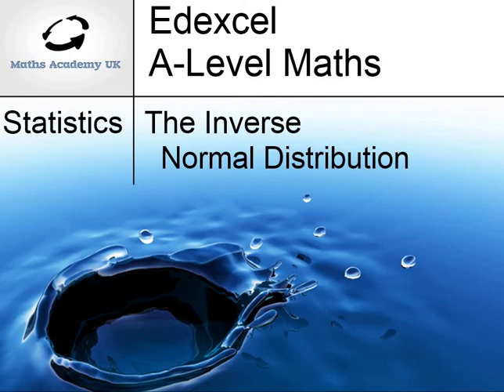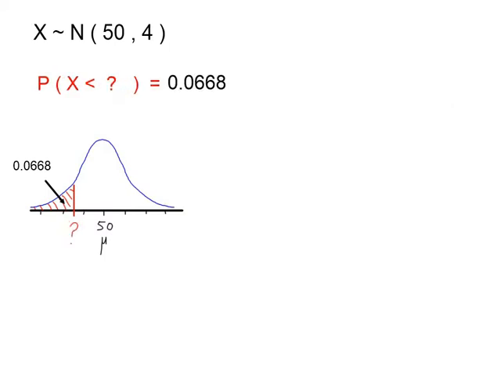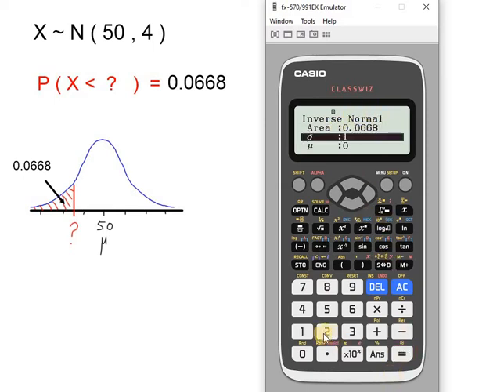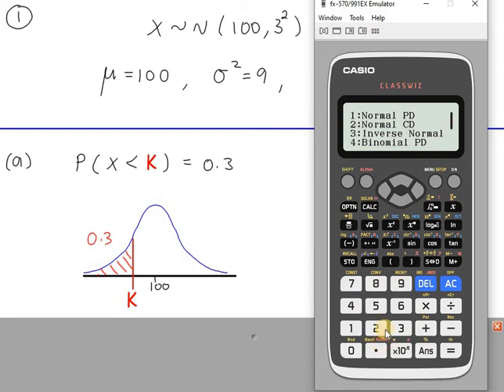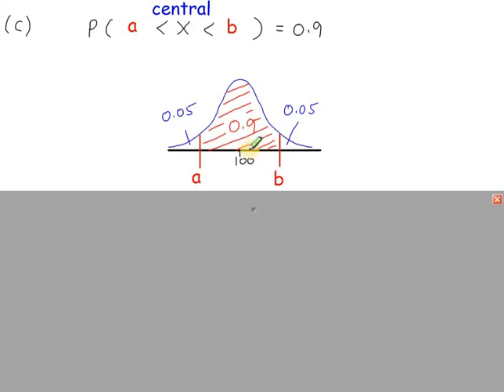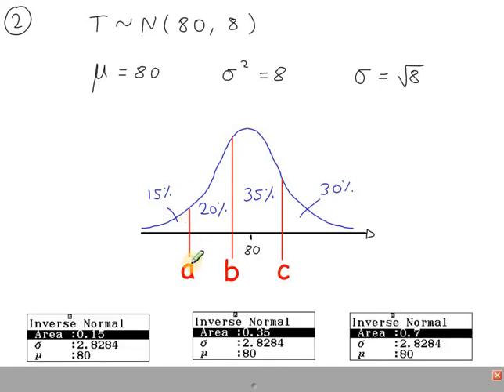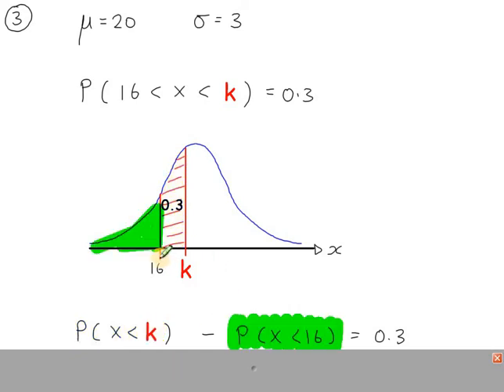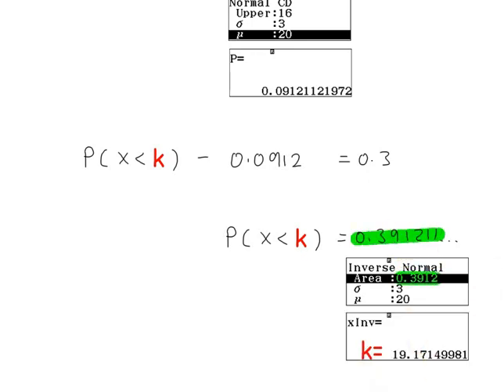Normal Distribution - Inverse function - when p is given